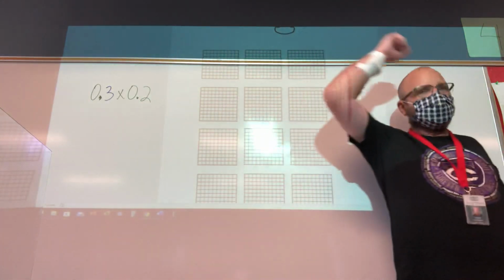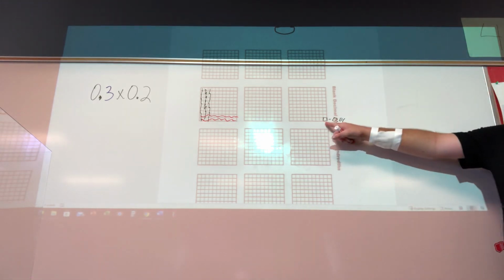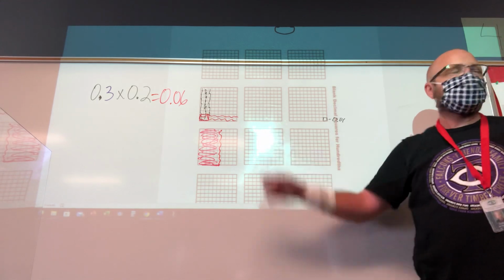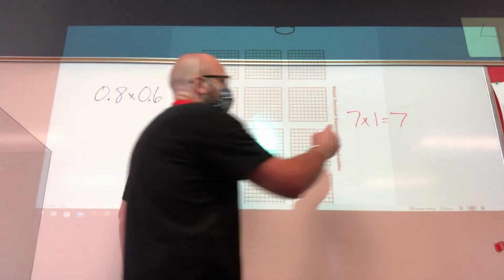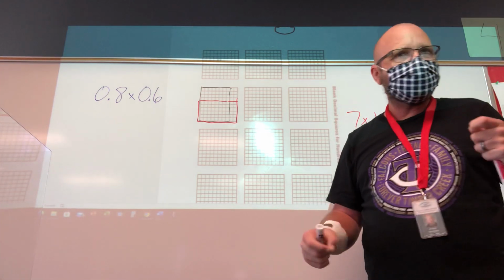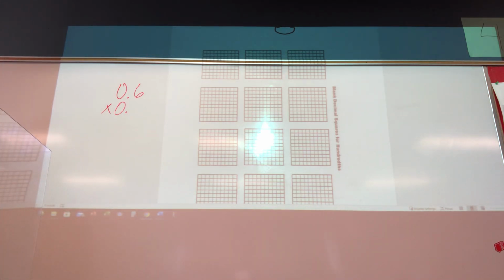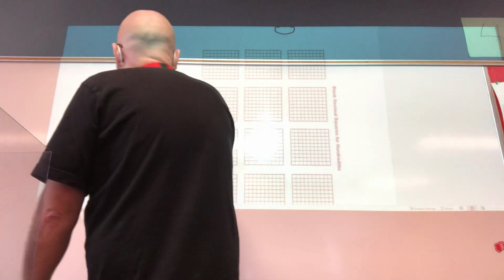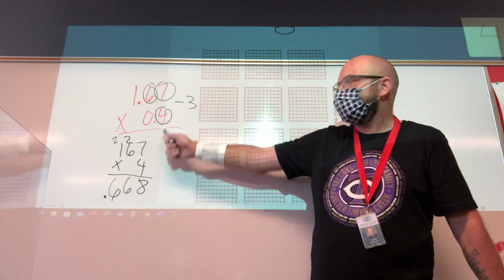2020-10-14 decimal multiplication #5